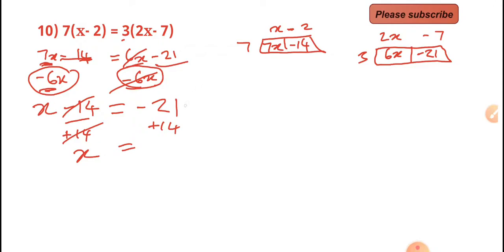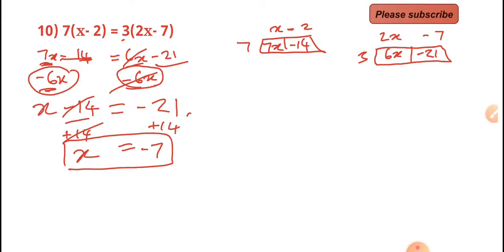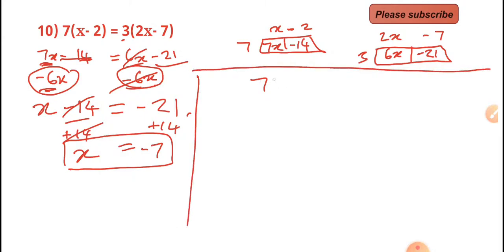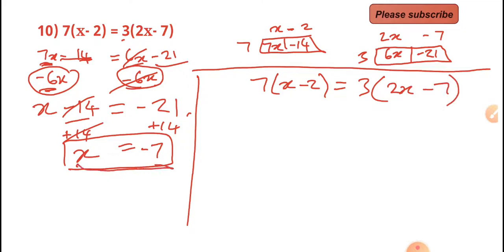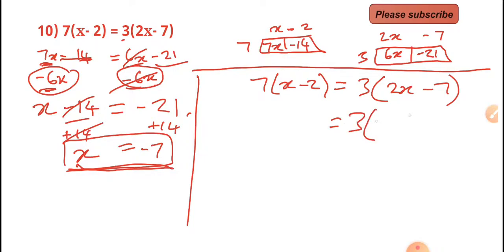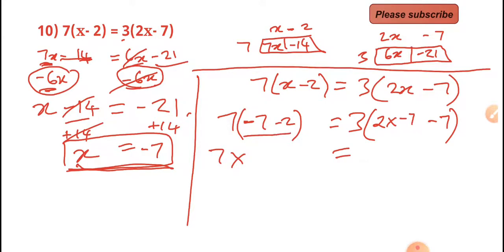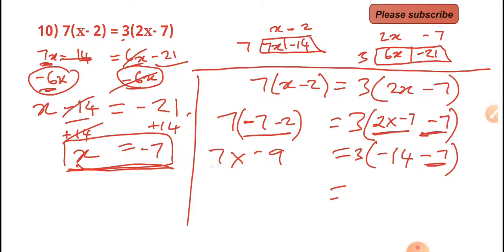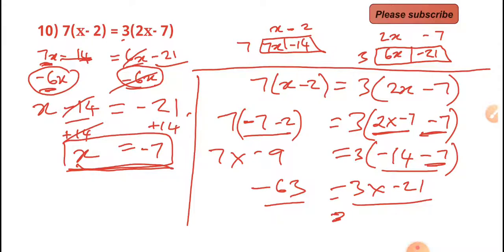Solving equations 12